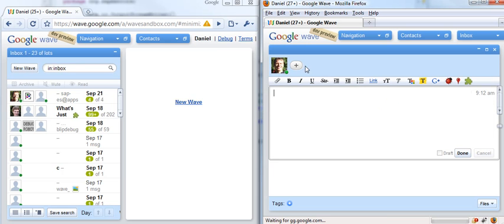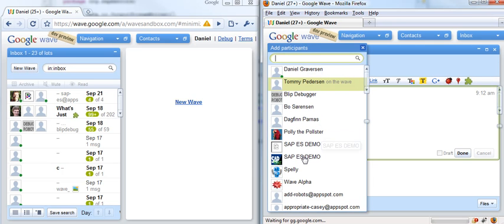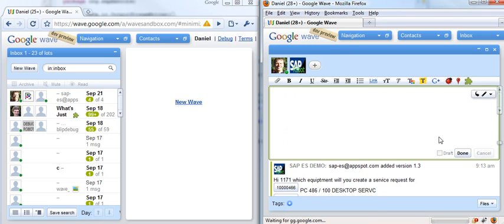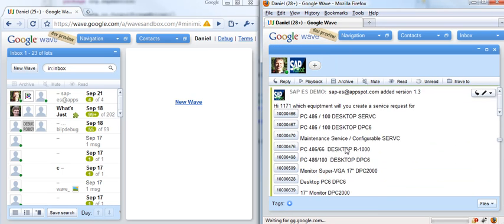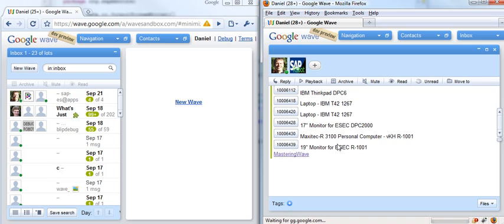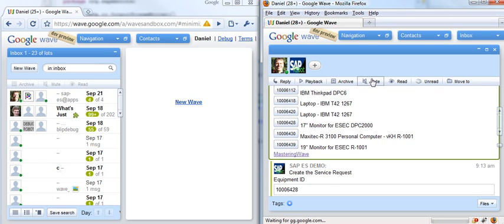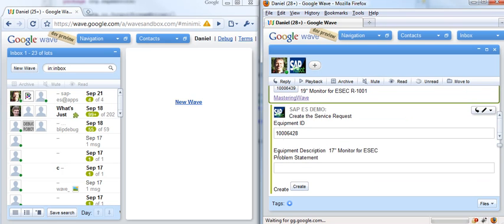SAP ES Demo, Creating Service Requests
Demo of creating a service request in the SAP backend using Enterprise Services and Google Wave.